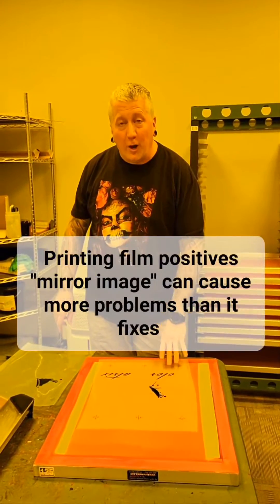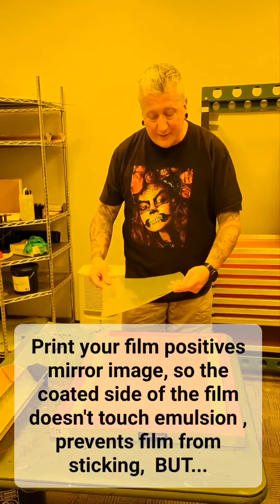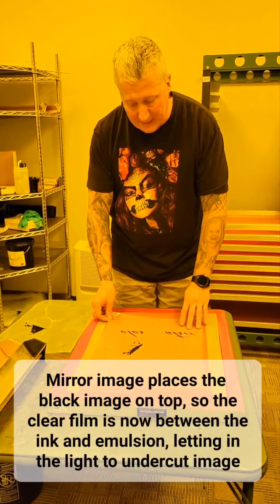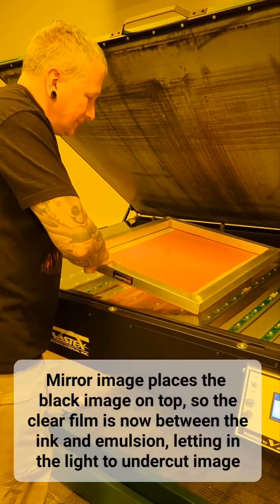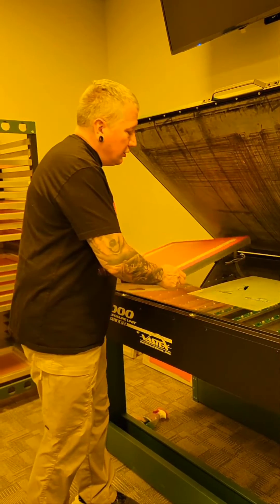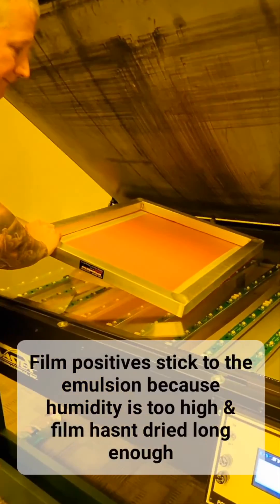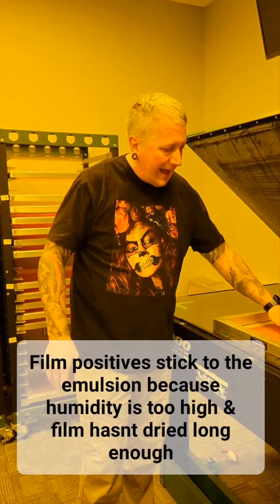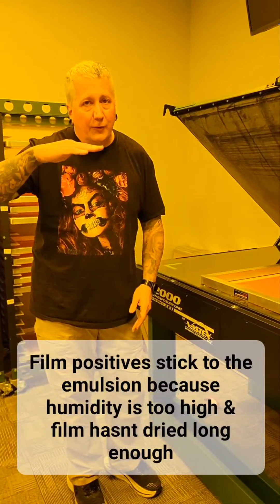Why printing film positive mirror image for screen printing can cause problems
Printing films positives mirror image so they don't stick to your emulsion is a band aid that solves one problem but can bring about more serious problems.

Printing film positive mirror image does allow you to place the film with the smooth side down vs the coated sided.

BUT this changes the correct placement, we need the black of our design touching the emulsion. Printing mirror image places the clear 3 to 5 mils of film between our black design and the emulsion.

This gap allows light to pass under the image and causes undercutting, which causes your image to shrink  and small details to disappear.

To prevent films from sticking install a dehumidifier in your dark room and even better print your film positives the night before.

Control the Variables, control the print and everything starts with a great screen.